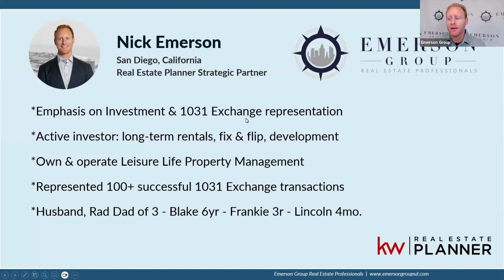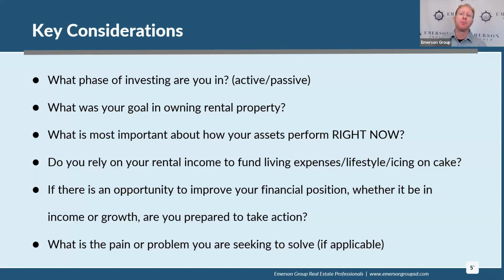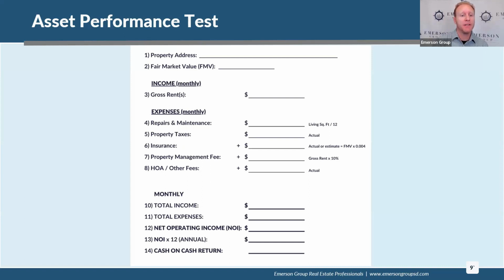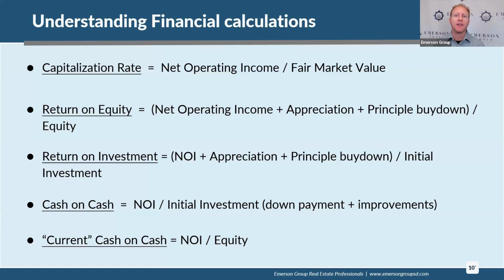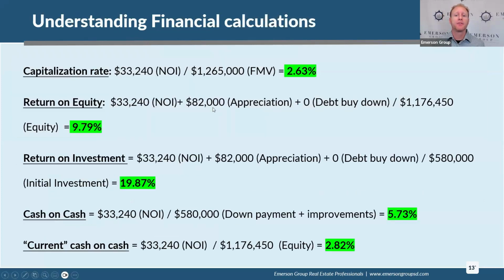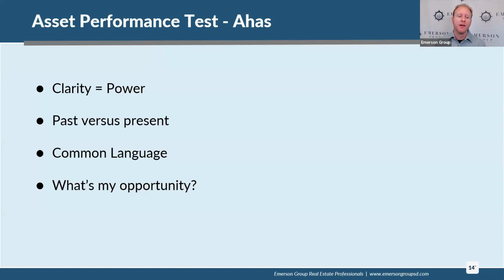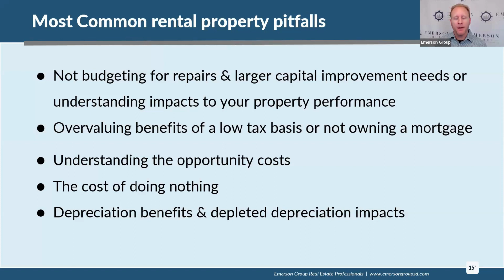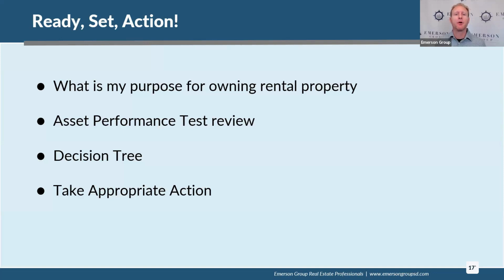Wealth Call: Analyzing Your Rental Property Performance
Learn how to analyze how well your rental property is performing to make more informed investment decisions using logic and insights, not emotions! Know what you have, how hard your money is working for you, and what opportunities exist to improve your financial position. Small changes and decisions over the course of time can lead to huge financial impacts and outcomes!